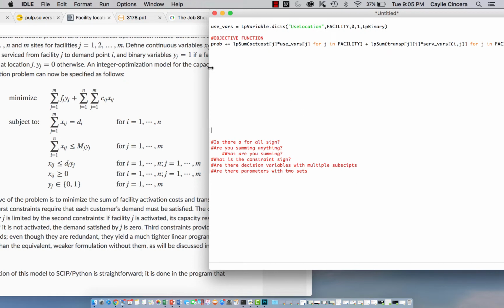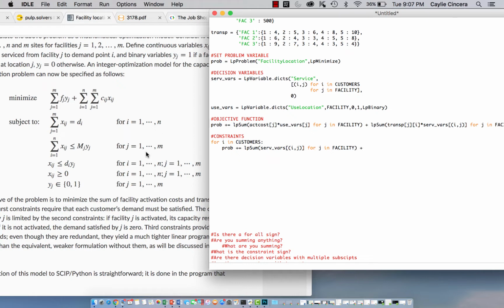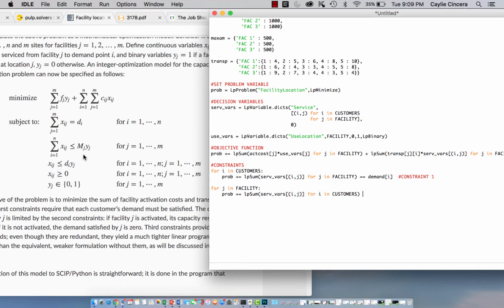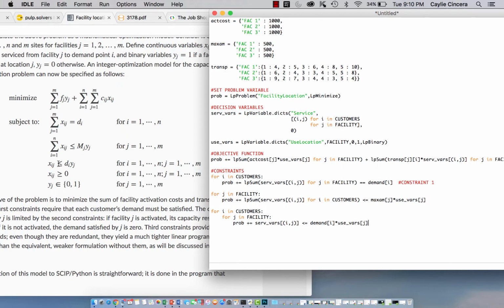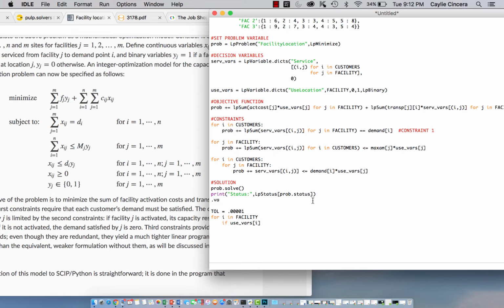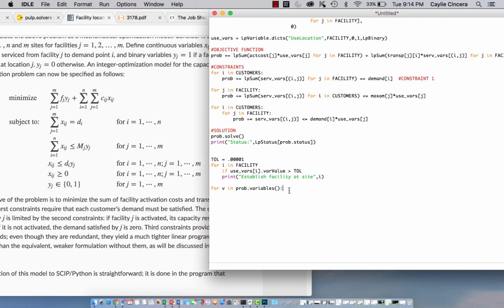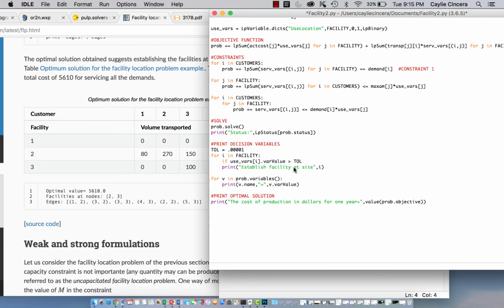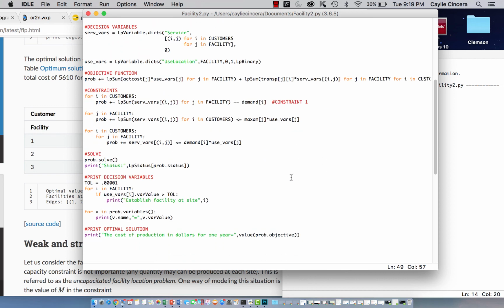FACILITY LOCATION PROBLEM with PuLP in Python Part 2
Part two of a solved linear programming facility location problem using the PuLP package in Python. Here is the link to the facility location problem